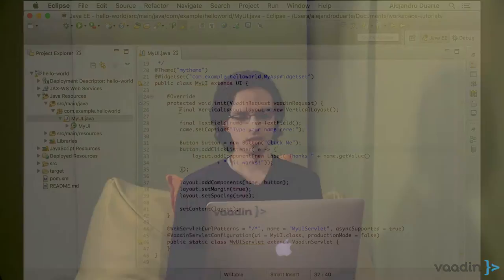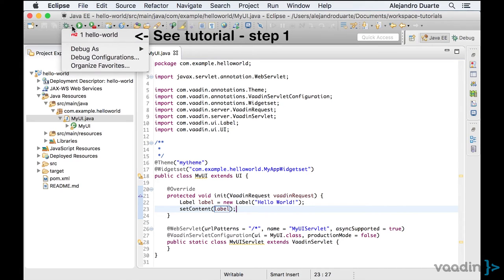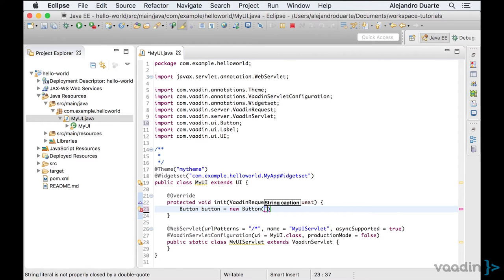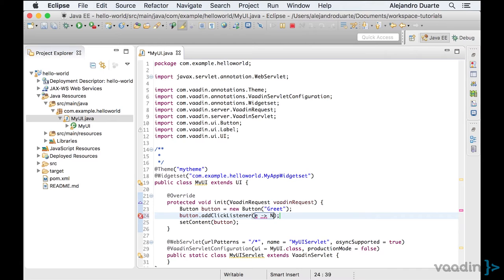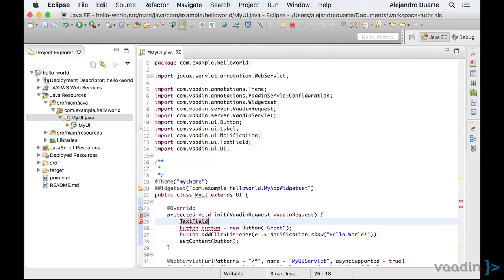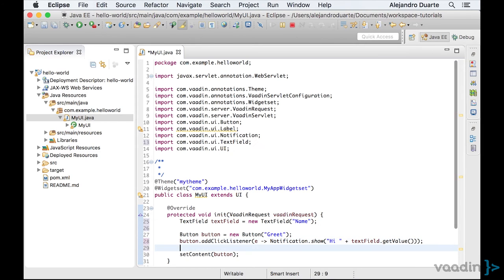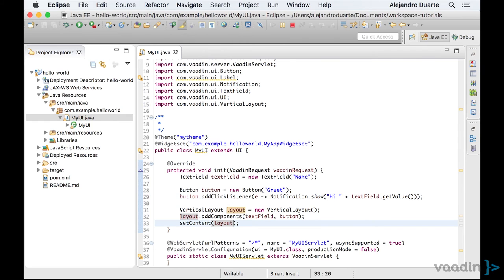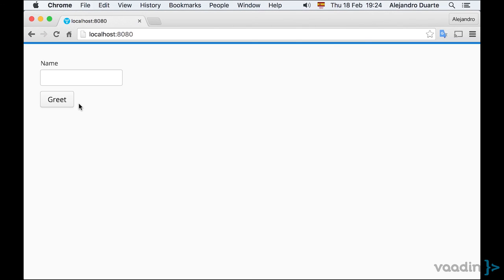Step 2: Creating a Hello World application with Vaadin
In this step of the tutorial, Alejandro Duarte shows how to create a Hello World application from scratch using the free open-source Vaadin Java web framework.